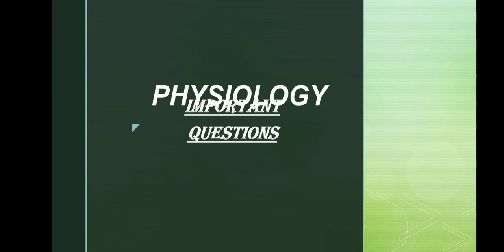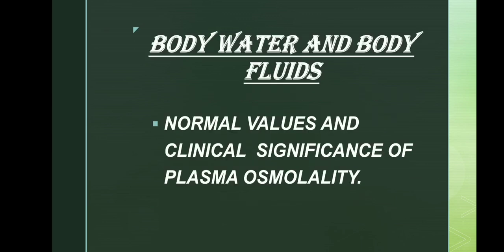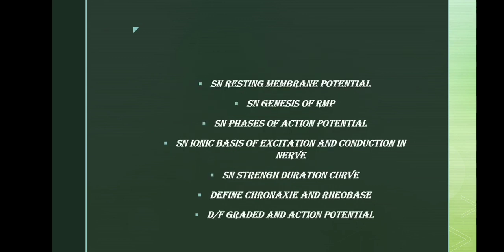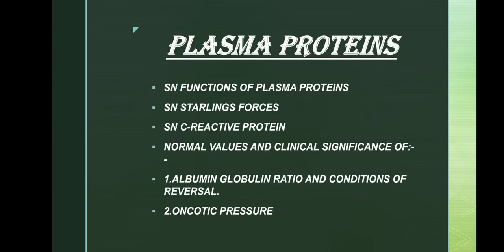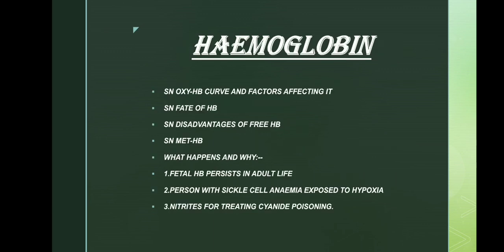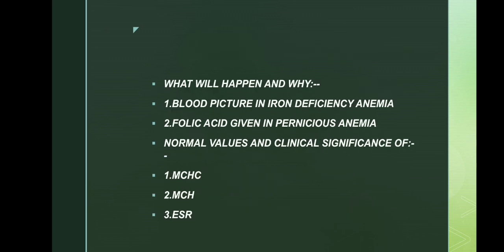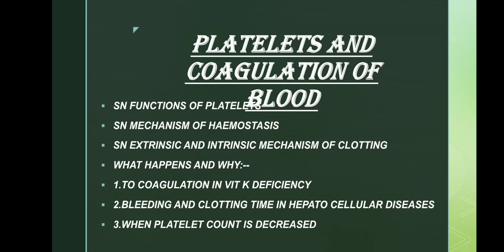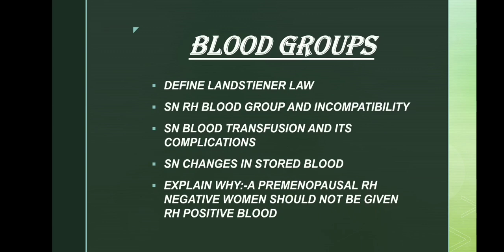Important question of physiology (general physiology and blood unit)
Smalliinfo